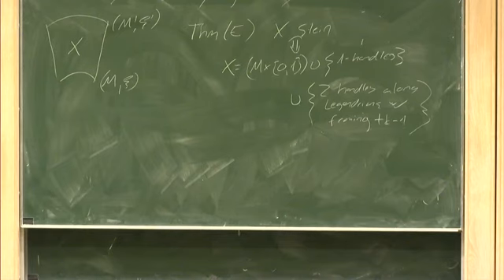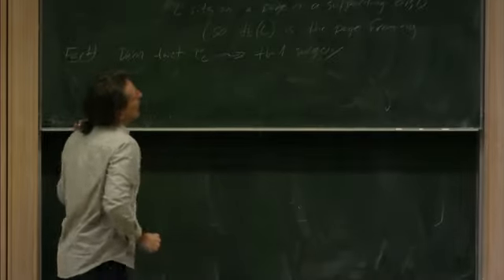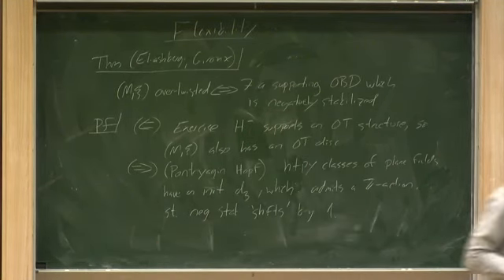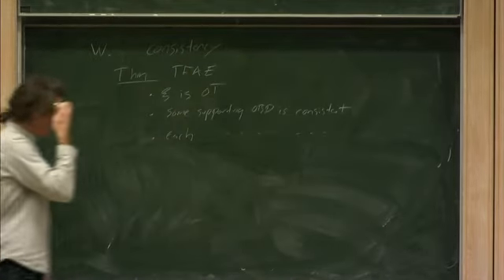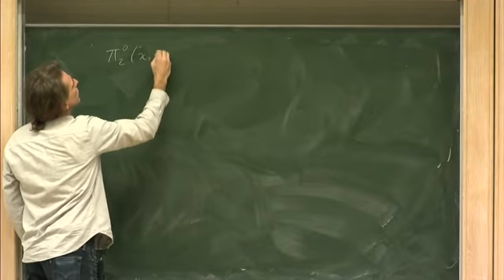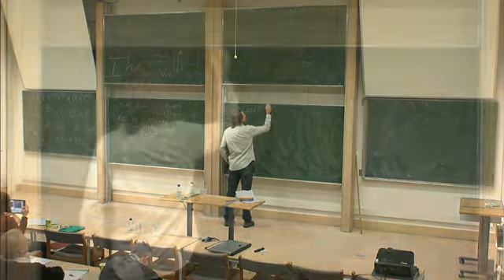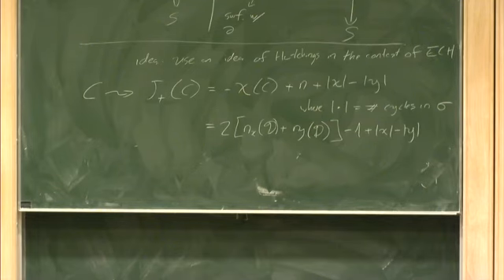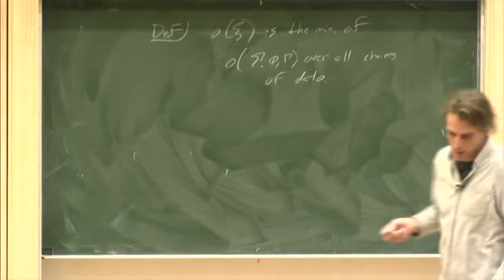Dr. Andy Wand | Contact structures on 3-manifolds II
Speaker: Dr Andy Wand (University of Glasgow)
Date: 17th Jan 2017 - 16:00 to 17:00
Venue: INI Seminar Room 1
Title: Contact structures on 3-manifolds II